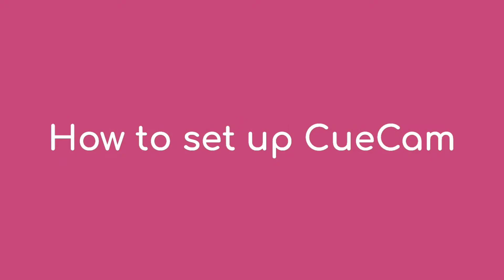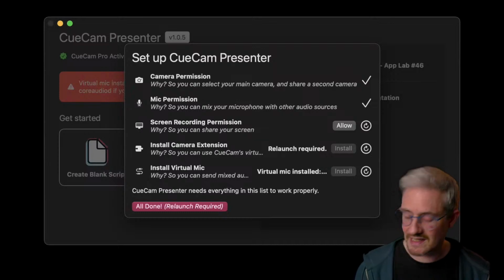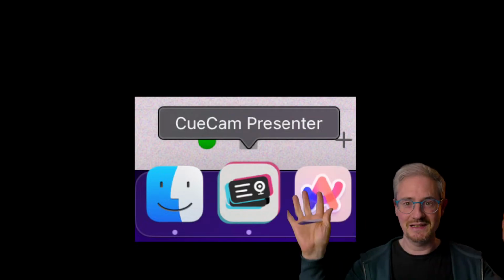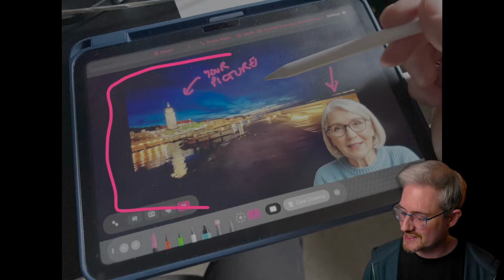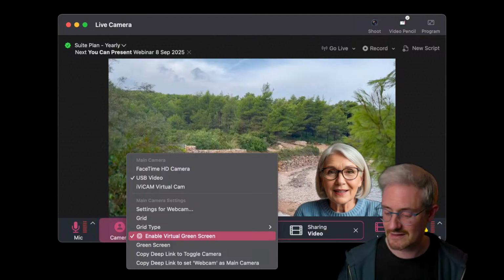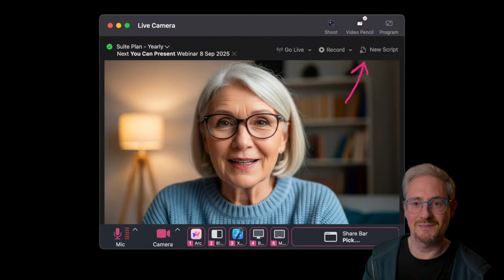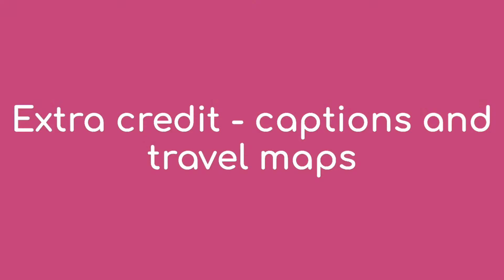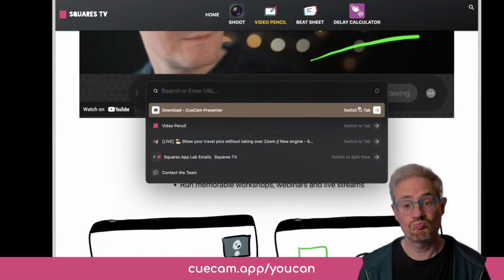[LIVE] 🏖️ Show your travel pics without taking over Zoom // - Squares TV App Lab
* how to instantly share pics and videos

* how to draw on your pics while you talk

* how to make a full travel presentation that you can take people through live or send to your family as a video!

LINKS